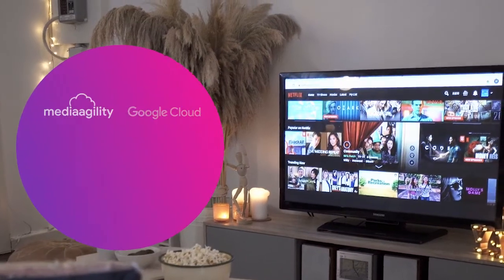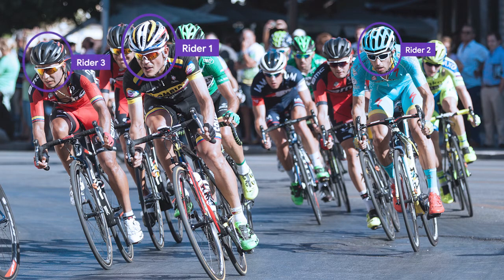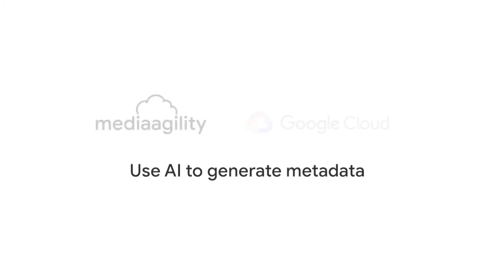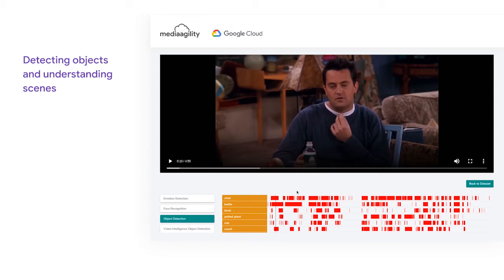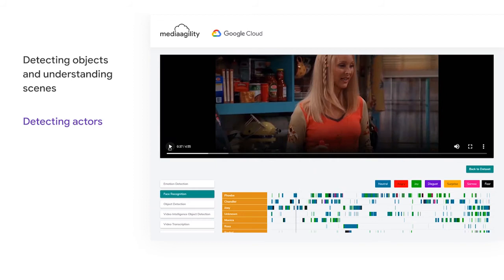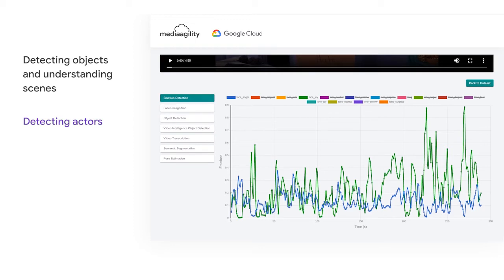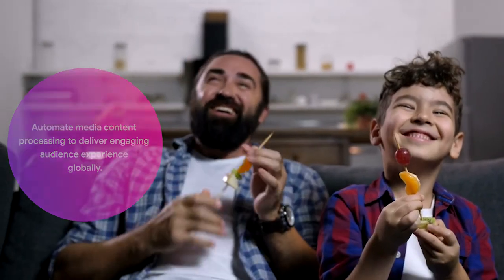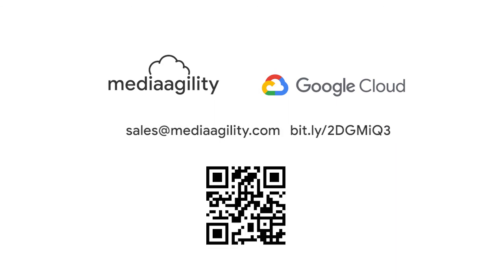Metadata generation demo | Automated content processing for Media and Entertainment companies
Do you know what your content knows?

As a Media and Entertainment company, you need to ask this question now more than ever since your industry will be creating 25% of all the content in the next few years.

If you process your content effectively, you can unearth insights and achieve better outcomes.

MediaAgility’s Media and Entertainment domain experts have developed multiple AI-powered demos addressing various content processing use cases.

In this demo, explore how metadata generation can help your business identify opportunities.

See it live in action.